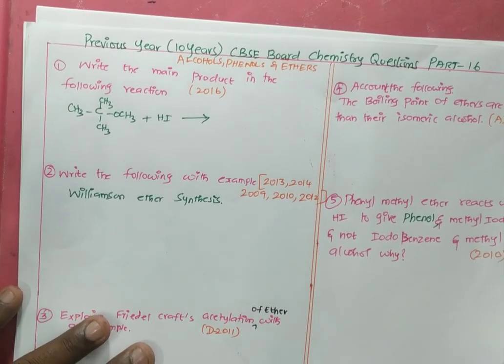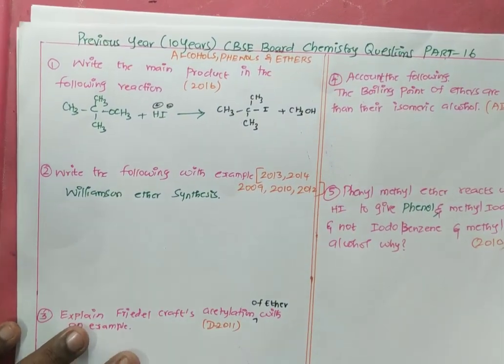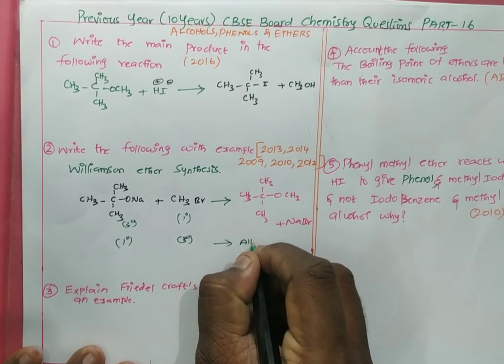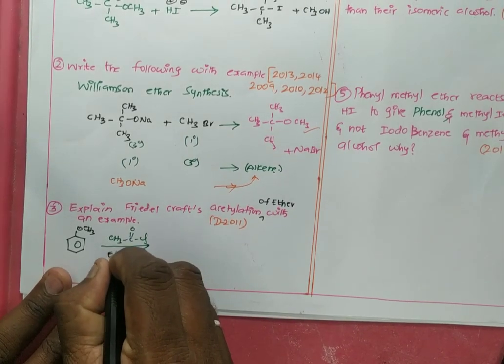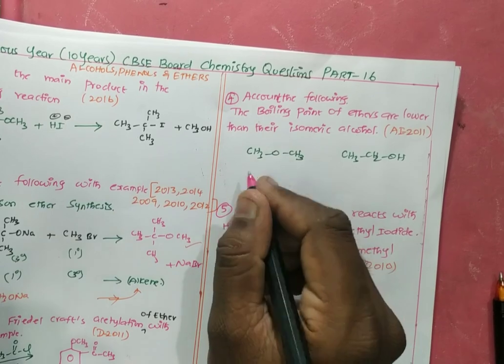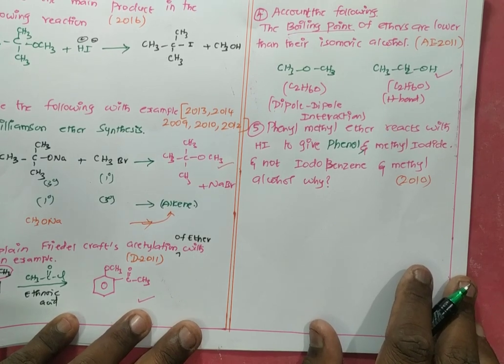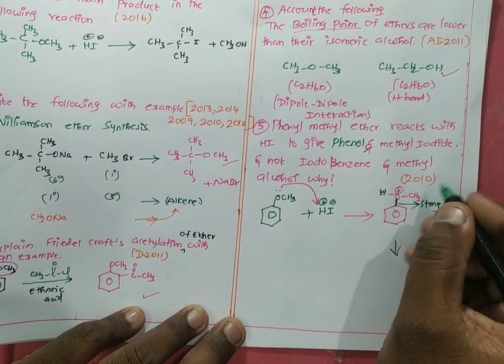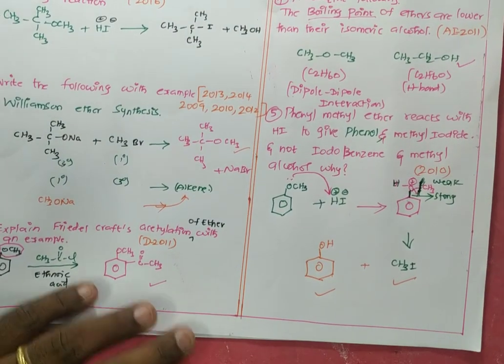Previous 10 years CBSE Board Chemistry Questions PART-16 class 12